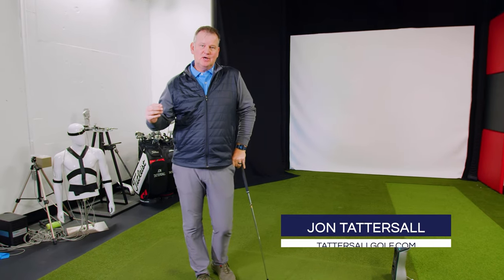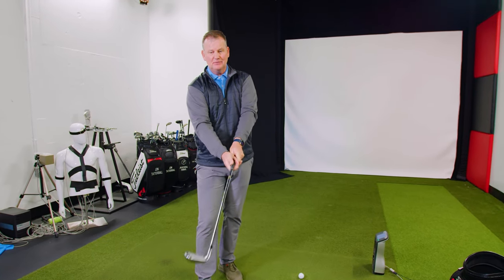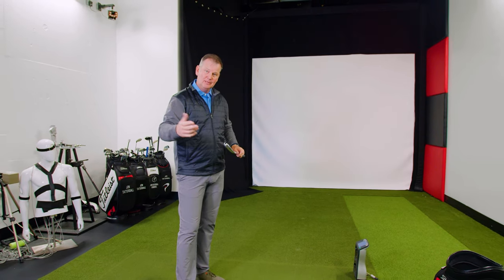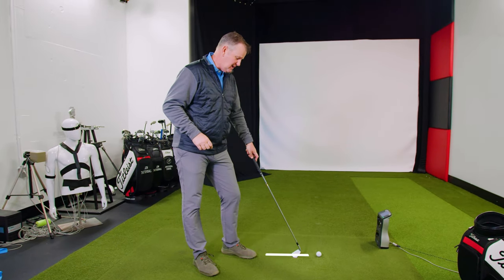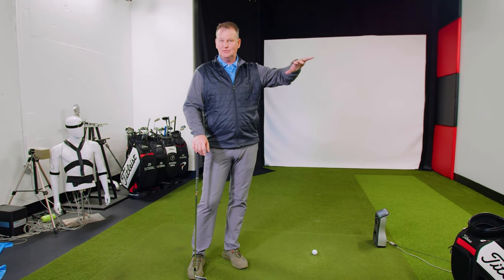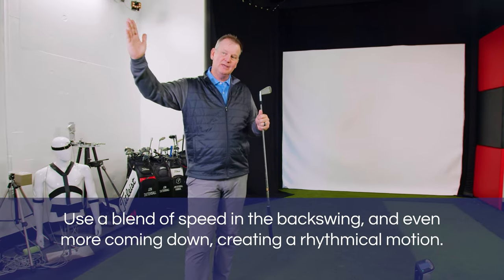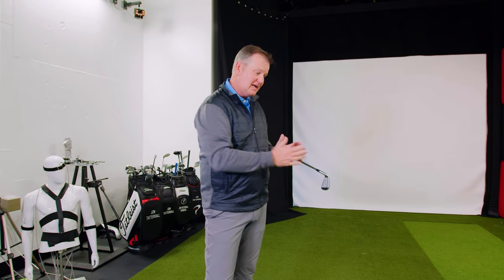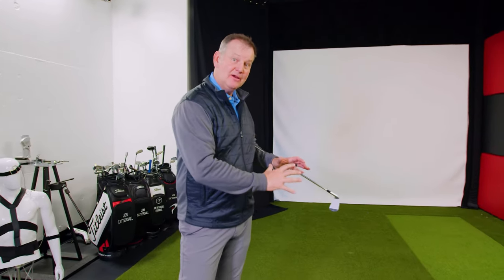My Swing Philosophy: Improve Your Golf Swing with John Tattersall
Join us as John Tattersall, Golf Magazine Top 100 Instructor, shares three things for you to help improve your golf swing; the foundational principles of what he calls “My Swing Philosophy”.